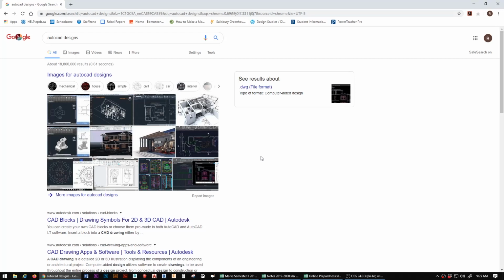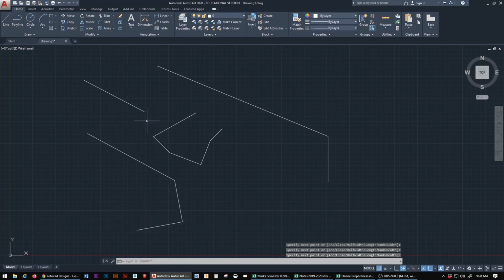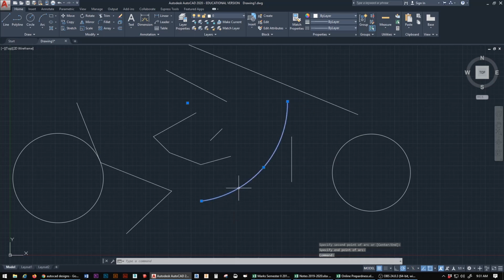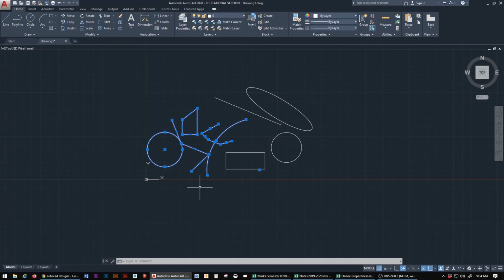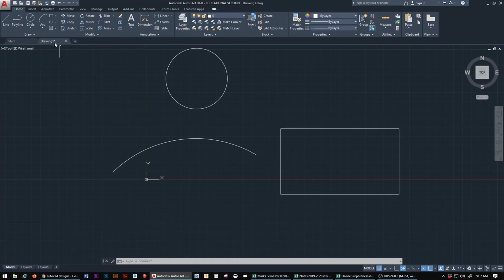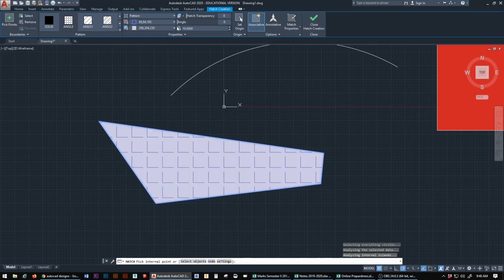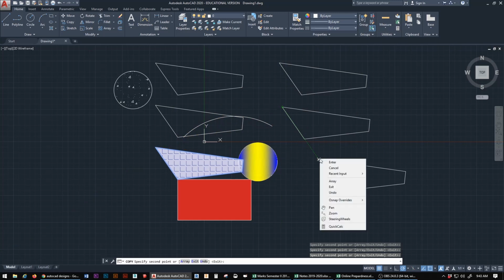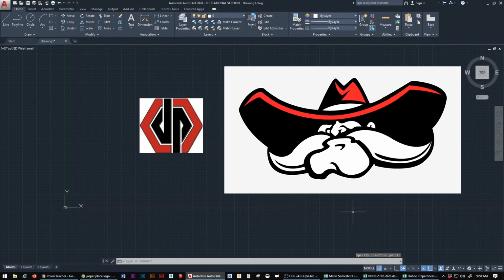Intro to AutoCAD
In this video you will learn how to navigate around an AutoCAD environment, learning basic drawing tools and use the move, copy and rotate tools.